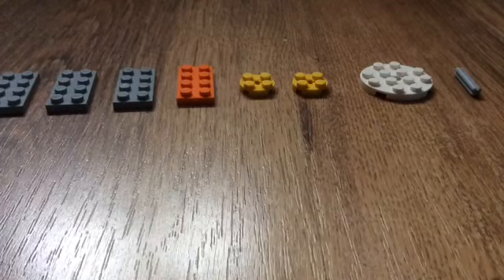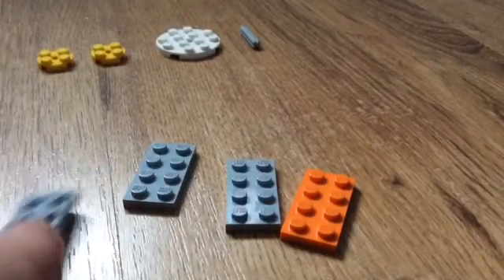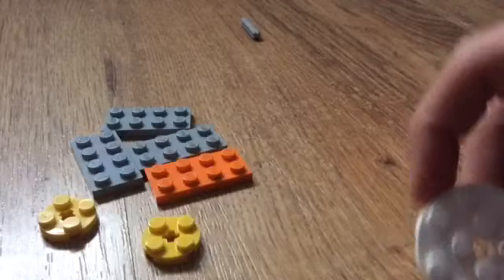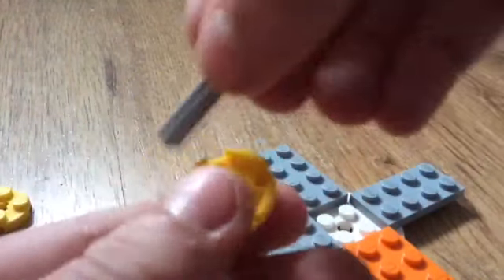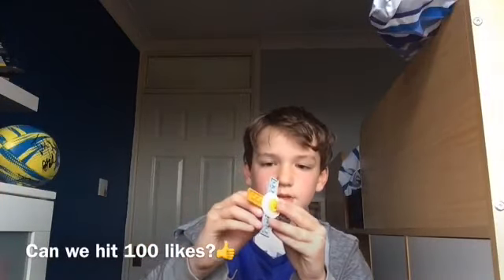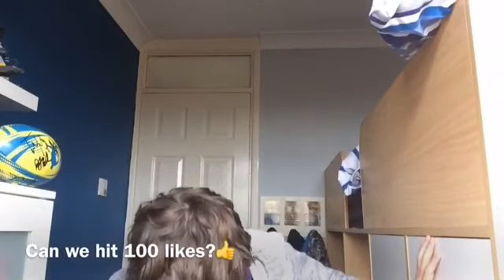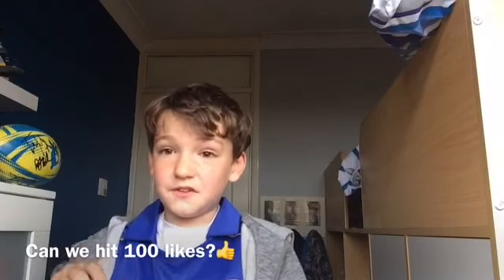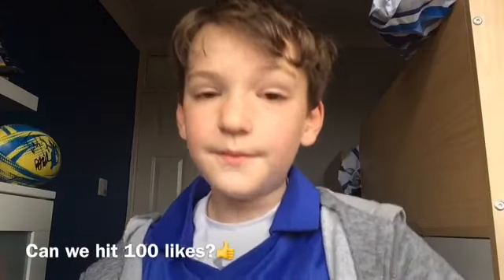Lego fidget spinner tutorial and tricks!😀😀😀